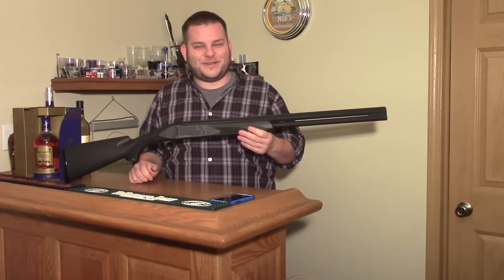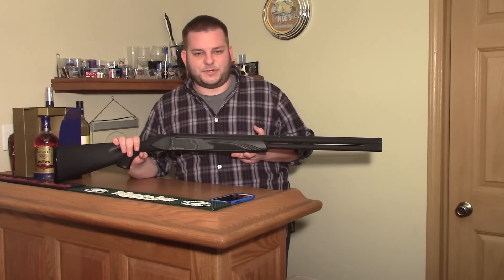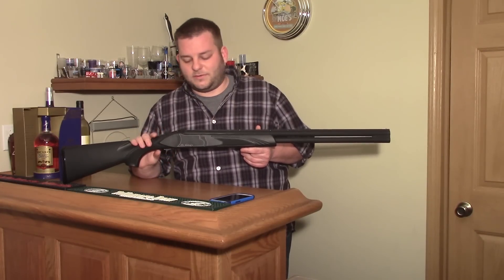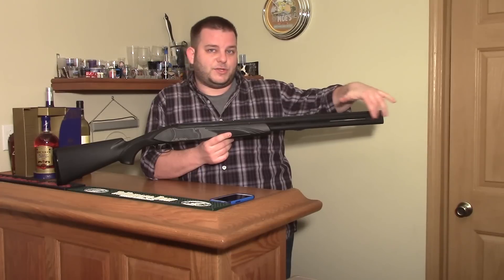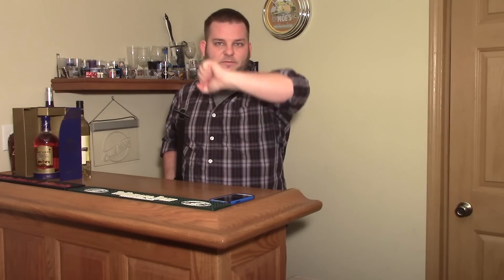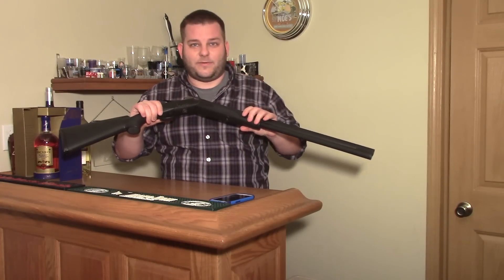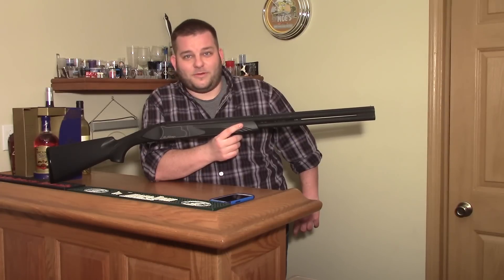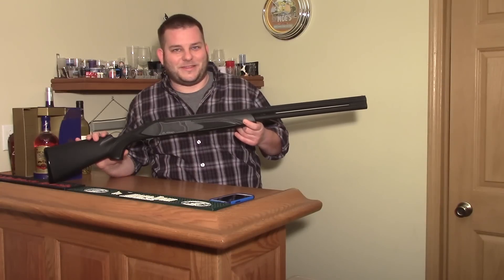Mossberg Maverick Hunter 12ga Over Under Shotgun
A bartop review of my Mossberg Maverick Hunter 12ga.  This is a cheap utility shotgun and it shows it. These are actually not made by Mossberg but are manufactured in Turkey and rebranded as Mossberg Mavericks.